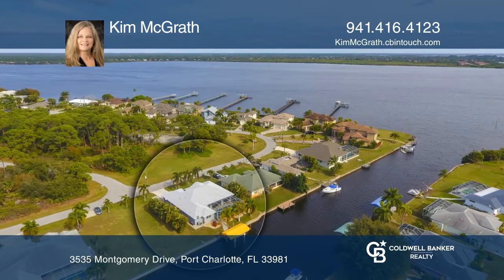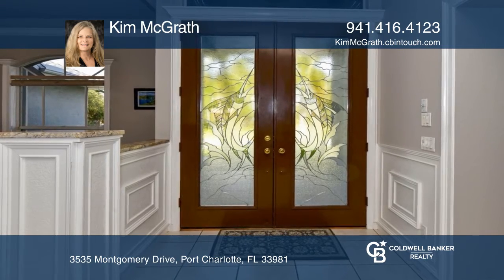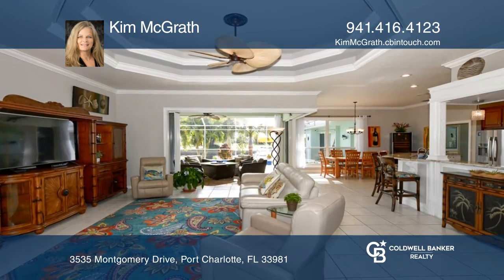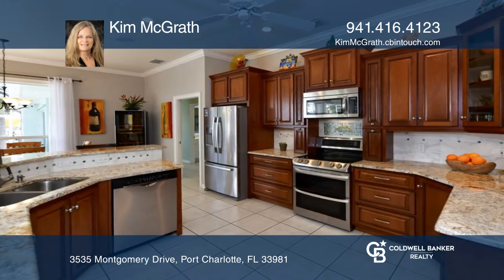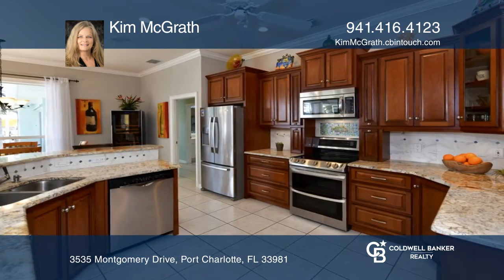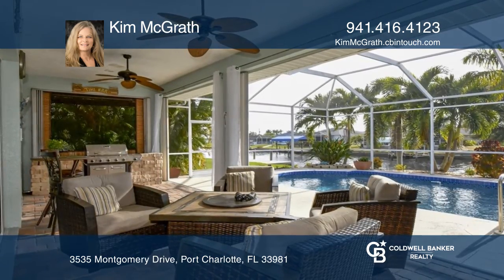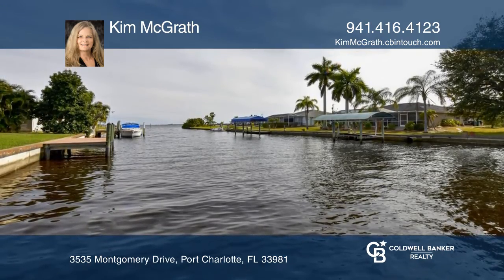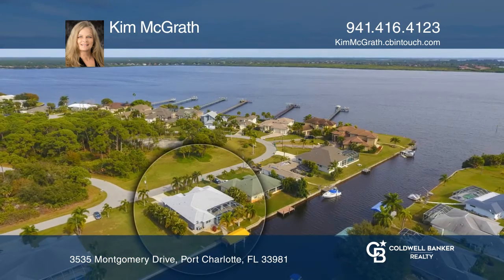3535 Montgomery Drive Port Charlotte, FL | ColdwellBankerHomes.com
3535 Montgomery Drive, Port Charlotte, FL

This canal front 3 bedroom 3 bath home has partial river views and a real wow factor. Boaters will love the sailboat water, just a quick jaunt to superb fishing and boating opportunities with harbor/gulf access. Thoughtfully designed for Florida living and entertaining this home has many updates inc